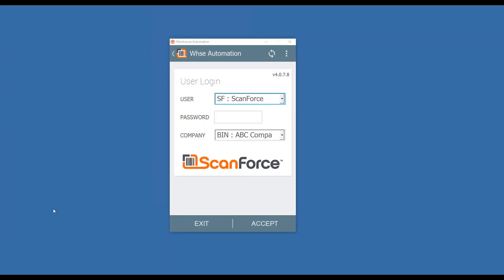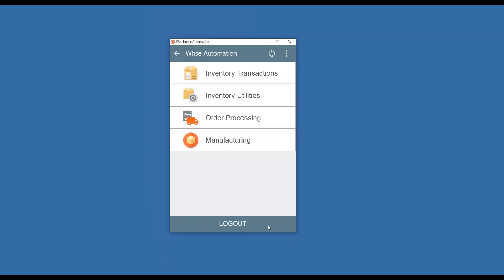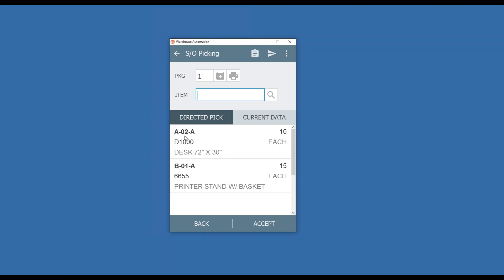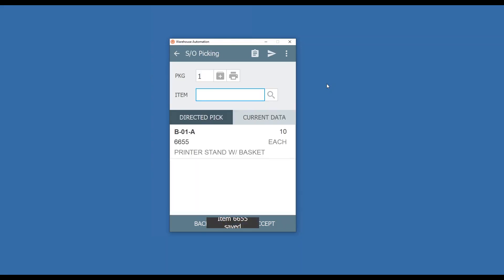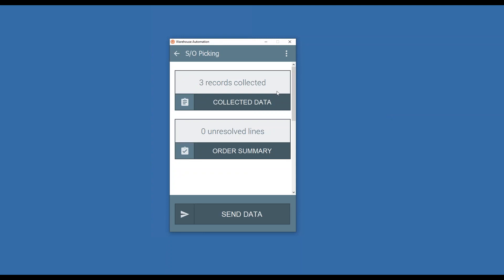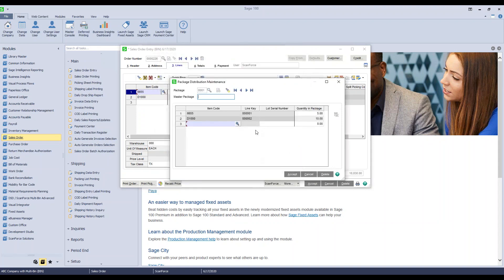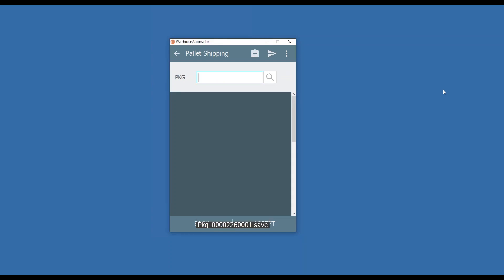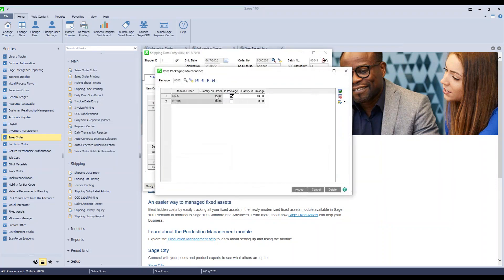ScanForce Pick to Pallet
Pick to Pallet offers a streamlined method to stage orders by pallet and then quickly, accurately, and efficiently ship the pallets. Items are instantly validated against the Sage sales order data providing accuracy in item picking from the item itself to the quantity and lot/serial data, where applicable.

The user is able to designate which pallet the items are staged onto and instantly print a pallet ID tag to place on the pallet. Once an order has been staged, ScanForce Pallet Shipping is used to scan the pallet ID tag rather than item by item to create the Sage Invoice and/or Shipping Data Entry.

Pick to Pallet is an optional add-on and requires ScanForce WMS Advanced or ScanForce WMS Premium, and ScanForce Label Printing.